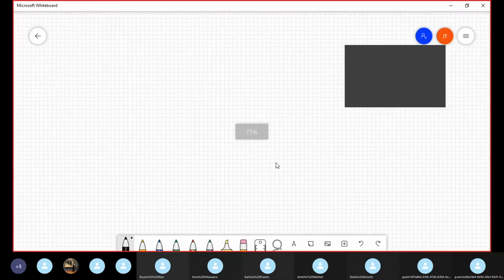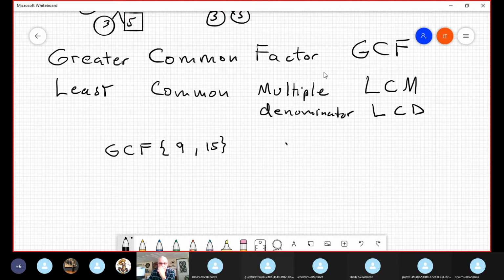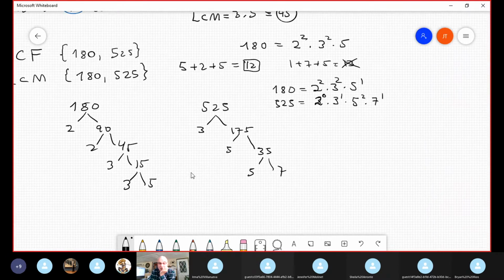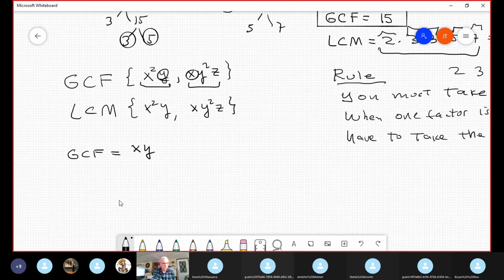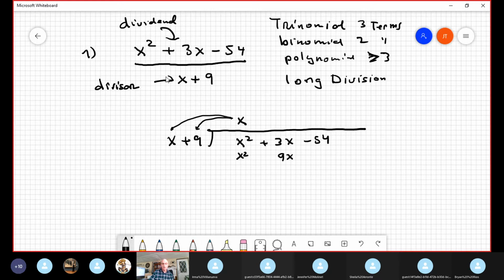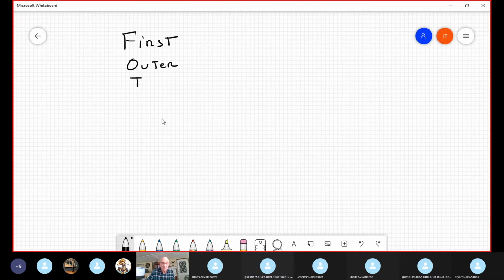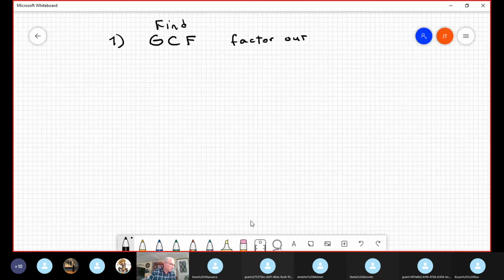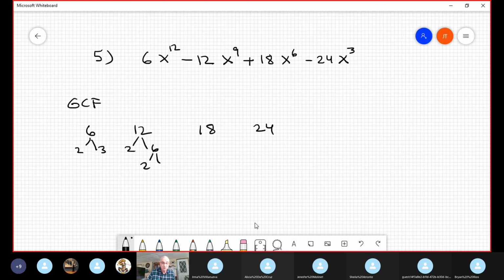MAT1033 Feb 25